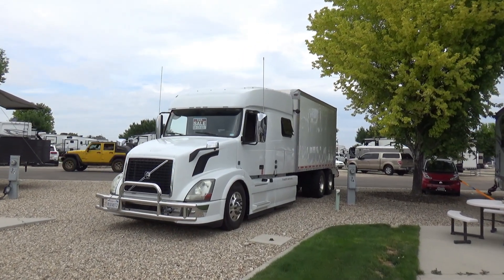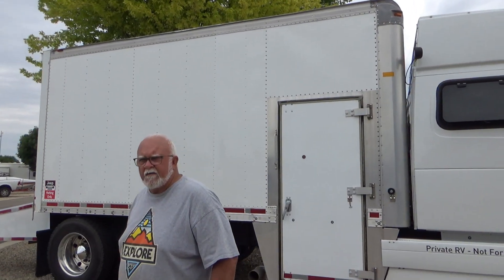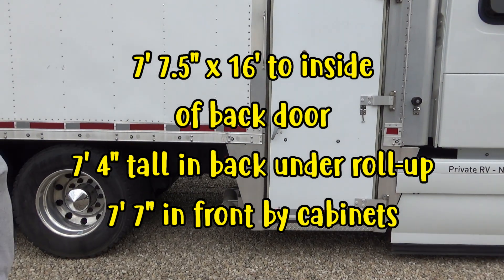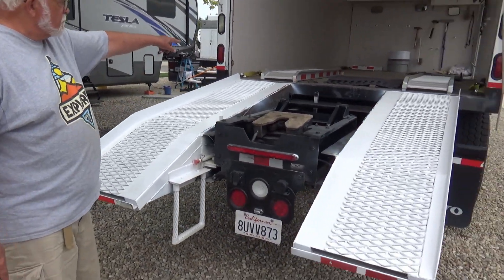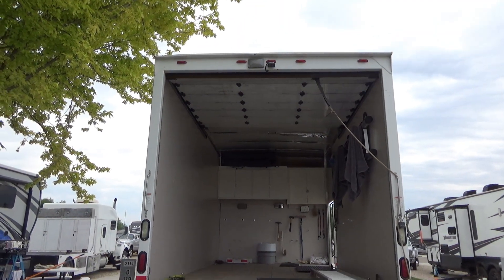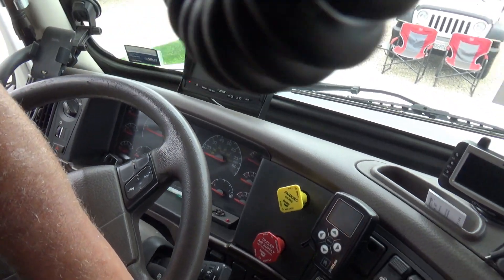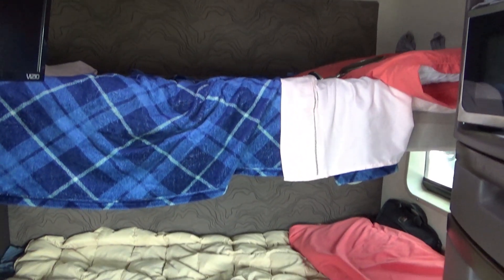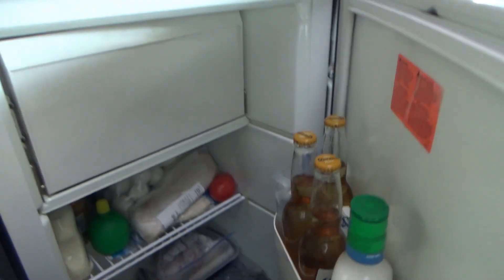🚍 2015 Volvo HDT For Sale // VNL 730 // 12-Speed I-Shift // SOLD!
👀 THIS TRUCK HAS BEEN SOLD!  See What you missed.
Take a tour of this great condition 2015 Volvo VNL 730 HDT for Sale by our friends.
* 2015 Volvo VNL 730 Midsize sleeper
* 16.5 Foot Box on back can hold a 4-door jeep, ATV, golf cart, Smart Car, etc.
* 12-Speed I-Shift
* D13 Engine
* 636358 Miles
* Wheelbase 282"
* 40 Foot bumper to bumper
* ET Fifth Wheel hitch
* Titled as Motorhome
* Located in Northern California